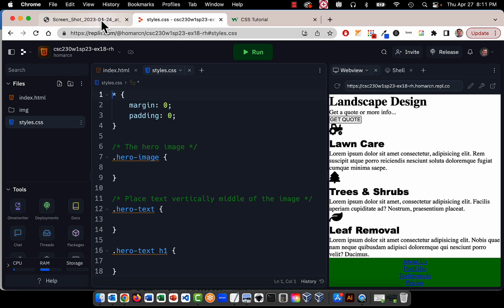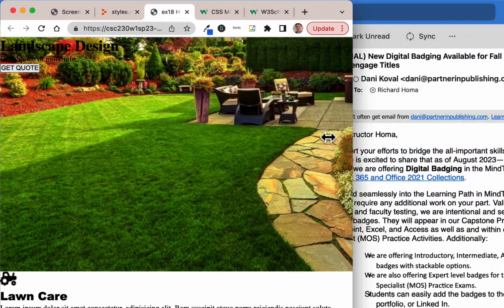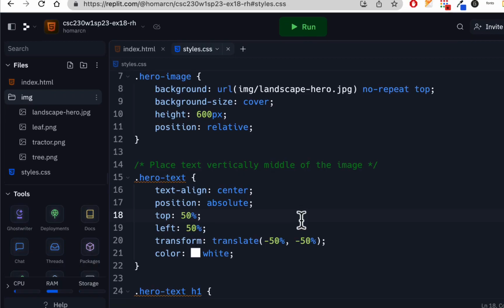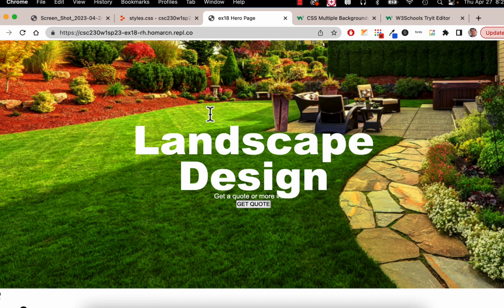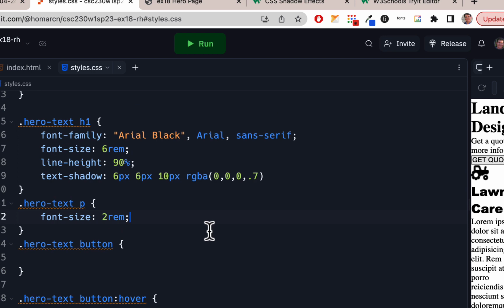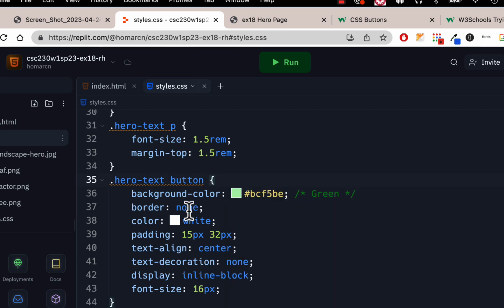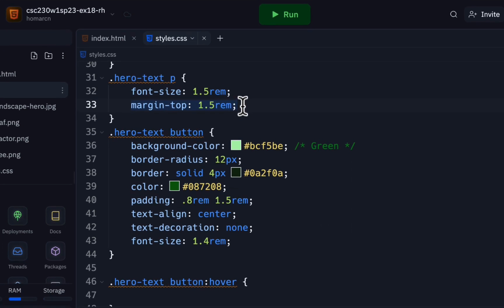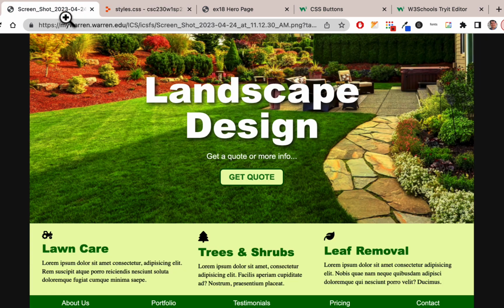18 Hero Page Coding Pt3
Following my steps of creating the CSS code for the hero-image and hero-text sections of the hero page if you need some additional help.